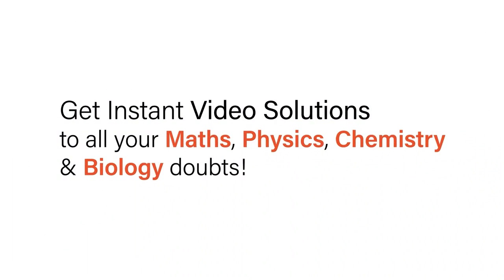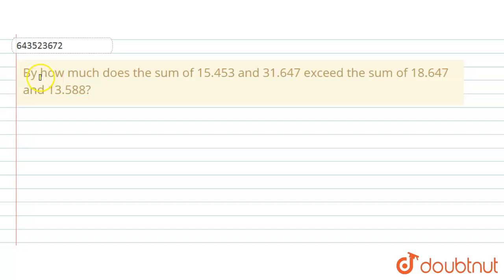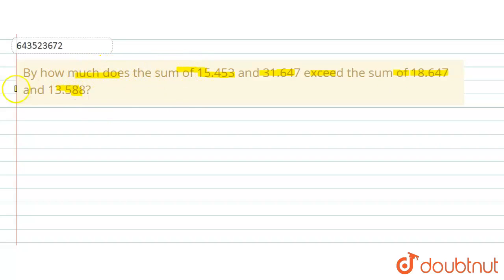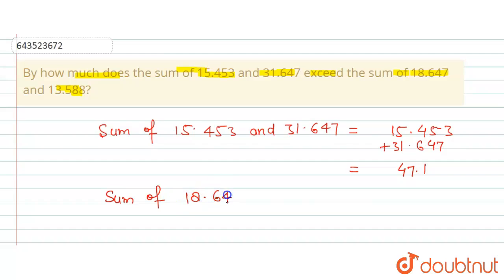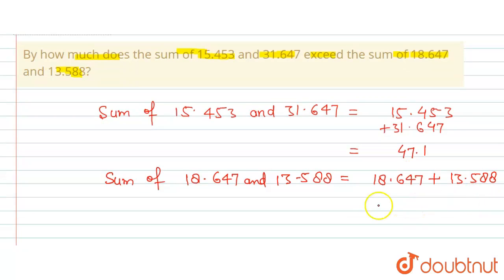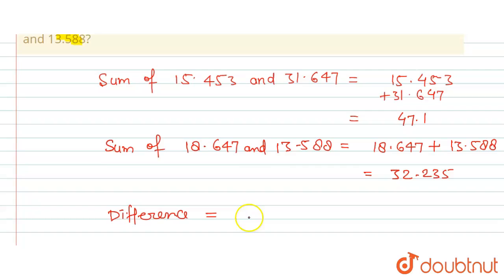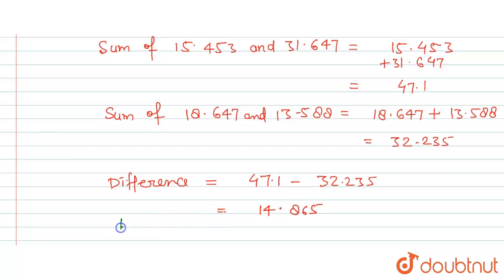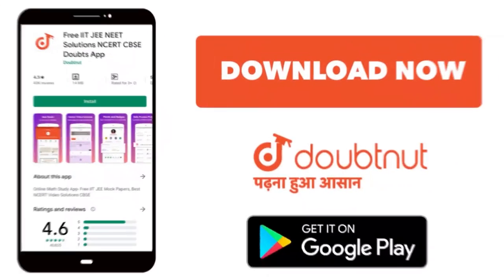By how much does the sum of 15.453 and 31.647 exceed the sum of 18.647 and 13.588? | 6 | DECIMAL...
By how much does the sum of 15.453 and 31.647 exceed the sum of 18.647 and 13.588?
Class: 6
Subject: MATHS
Chapter: DECIMALS
Board:ICSE

👉 Have Any Query? Ask Us.

Our Telegram Pages:
class 6
6 class ka math syllabus